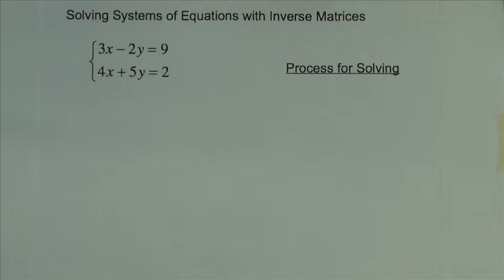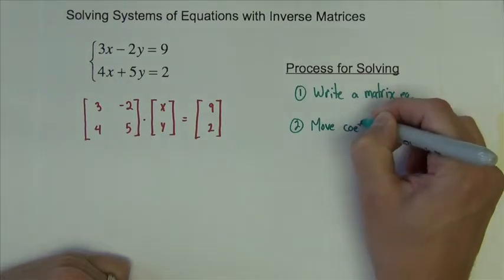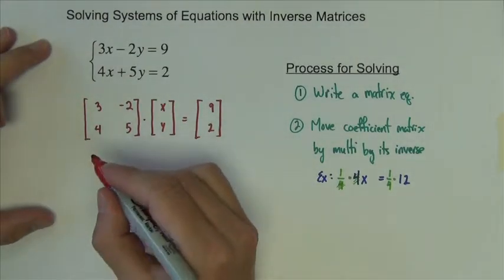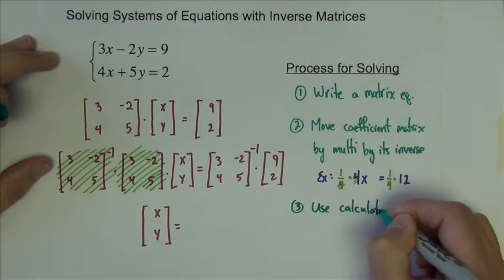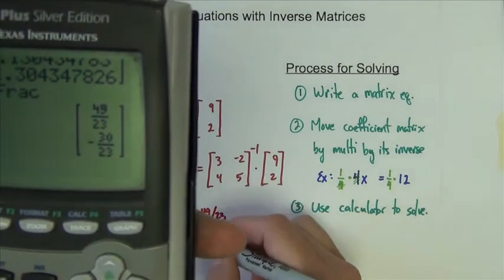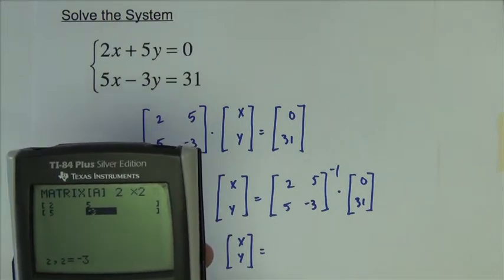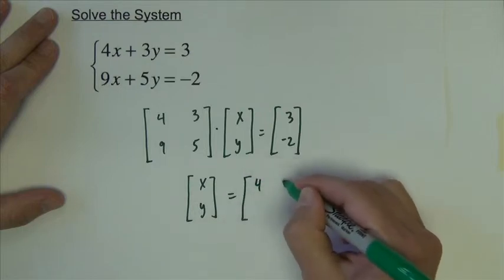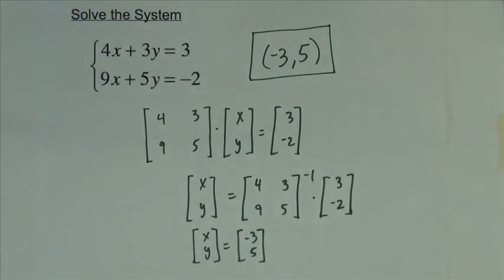Algebra 2 - Section 4.5 - Part 2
In this video I will discuss how to find a matrices inverse (for 2x2) and show how to do matrix inverses on a calculator.  We will also use matrix inverses to solve systems of equations.